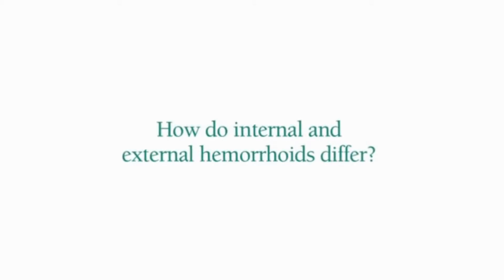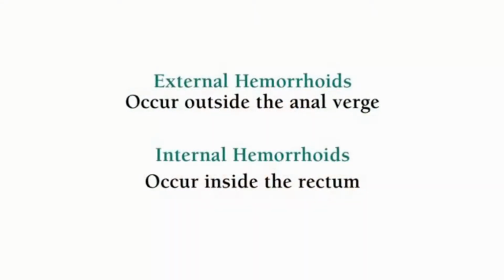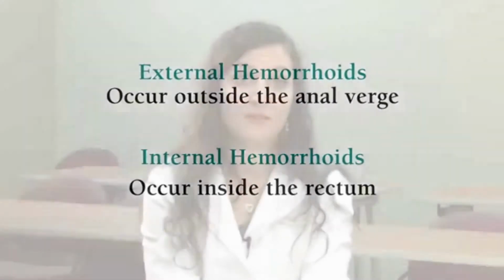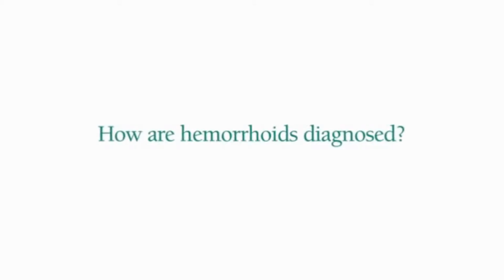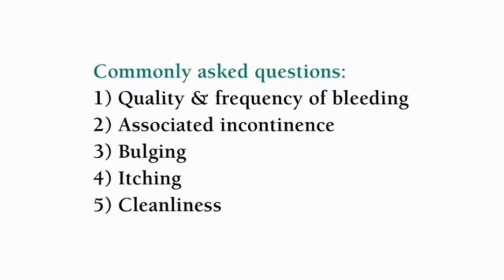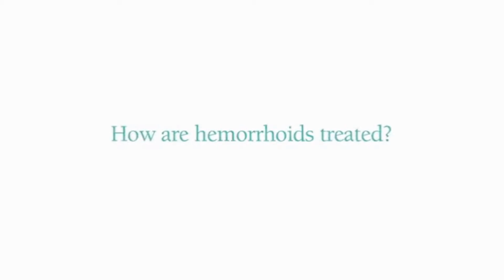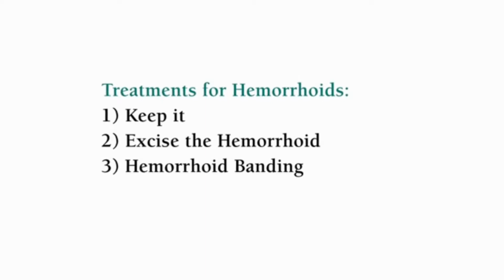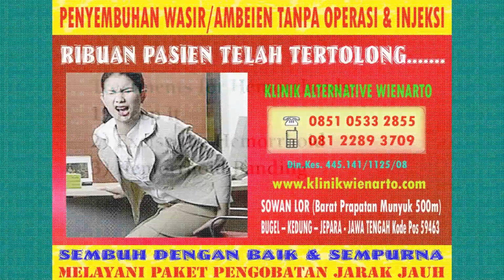Gejala Wasir, Diagnosis, dan Pilihan Pengobatan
Mengubah kebiasaan dalam kehidupan sehari-hari sebagai terapi wasir

Penyakit wasir adalah kelainan yang terjadi pada rectum sehingga pada kondisi yang parah bisa menyebabkan bagian tersebut keluar dari anus. Terdapat beberapa alternatif pengobatan untuk penyakit ini, salah satunya adalah operasi, tetapi bagi Anda yang terserang penyakit wasir yang belum terlalu parah, Anda bisa melakukan terapi wasir dengan mengubah beberapa kebiasaan dalam kehidupan sehari-hari.

Wasir lebih rentan terjadi pada wanita karena sering mengalami pelebaran pembuluh vena pada saat hamil atau melahirkan.
Ubah kebiasaan sebagai terapi wasir
Sebelum melakukan pengobatan atau terapai wasir bagi yang sudah ada gejala sakitnya, ada baiknya  Anda mengetahui penyebab terjadinya penyakit ini adalah; kebiasaan duduk terlalu lama, berdiri terlalu lama, kesalahan posisi saat melakukan olah raga angkat berat atau pernafasan, dan sembelit atau susah buang air besar.

Setelah mengetahui penyebabnya, Diharapkan Anda tidak melakukan kebiasaan-kebiasaan di atas terlalu sering. Jika pekerjaan mengharuskan Anda untuk duduk atau berdiri dalam waktu lama, istirahatkanlah kaki Anda setelah beberapa jam dari posisi tersebut dengan berjalan-jalan di sekitar ruang kantor. Jika melakukan olah raga angkat berat, pastikan Anda didampingi oleh instruktur berpengalaman untuk menghindari terjadinya cedera dan wasir. Jangan lupa memasukkan sayur dan buah yang banyak mengandung serat dalam menu makan sehari-hari untuk melawan sembelit atau kesulitan buang air besar yang sering Anda derita.

Dengan begitu Anda akan terhindar dari mengejan saat buang air besar. Lakukanlah kegiatan ini dalam kehidupan sehari-hari hingga menjadi kebiasaan sekaligus alternatif terapi wasir yang Anda derita.

INFO, KONSULTASI & PELAYANAN, HUB :
KLINIK ALTERNATIVE WIENARTO
SOWAN LOR (Barat Prapatan Munyuk 500m)
BUGEL – KEDUNG – JEPARA - JAWA TENGAH Kode Pos 59463

HP / WA. 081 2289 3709
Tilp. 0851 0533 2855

Din.Kes. 445.141/1125/08

RIBUAN PENDERITA TELAH TERTOLONG
SEMBUH PERMANEN.

MELAYANI PESANAN PENGOBATAN JARAK JAUH